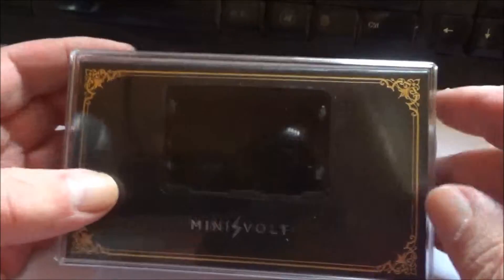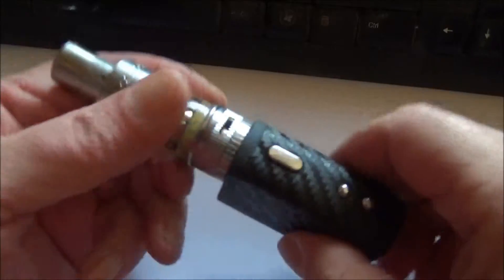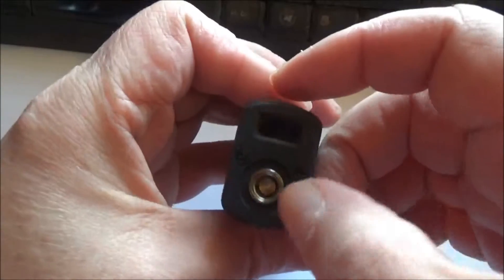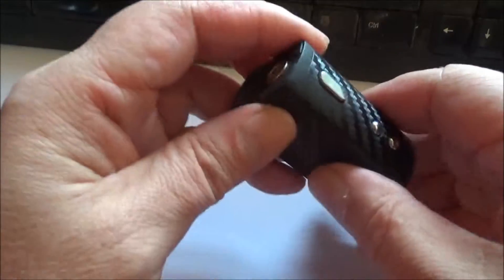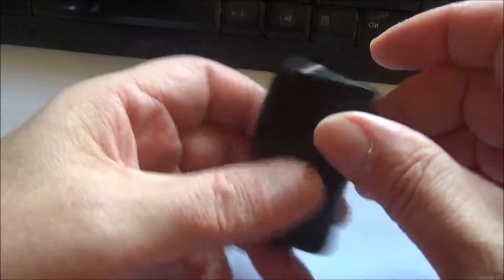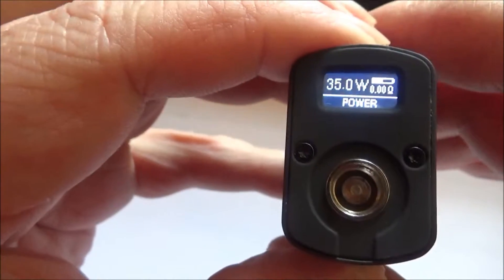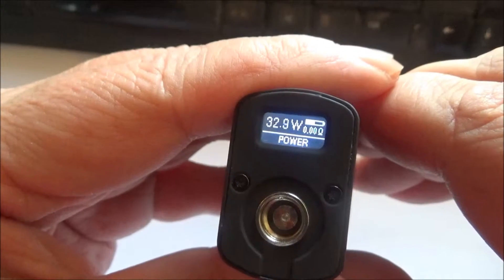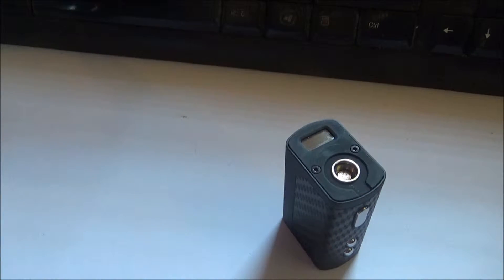Mini Volt from CoV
It does not get mini-er than this, that's for sure! Something truly special from the Council of Vapor, The Mini Volt!
40W of power and when considering its size, you have to be impressed. An internal 1300mAh battery and a carbon fiber grip, as well as differing power level settings, mean that the Mini Volt is more than just ridiculously ridiculously good looking, it is also a great all round device.
I obtained this device from Capital Vapes Chapel Road Worthing next to Subway.
As always the comments I make in the video are of my opinion only and do not reflect (good or bad) on the vendor or manufacturer.
As always I buy whatever products I review.